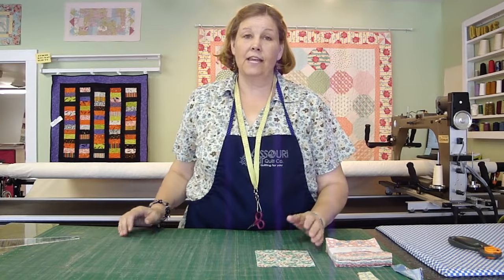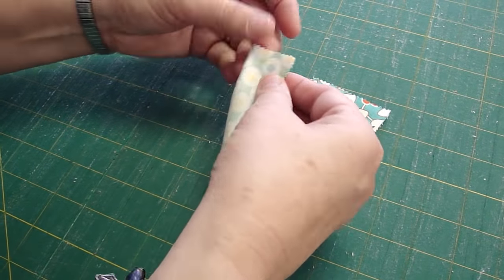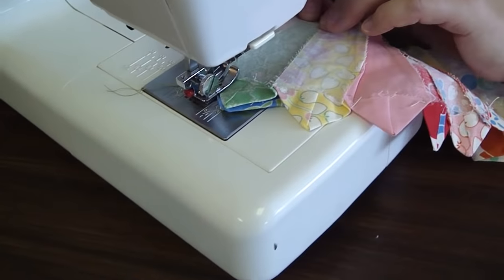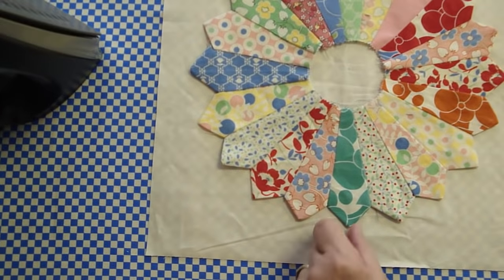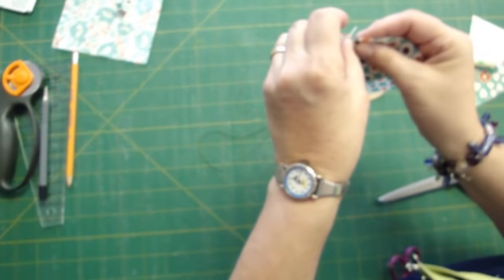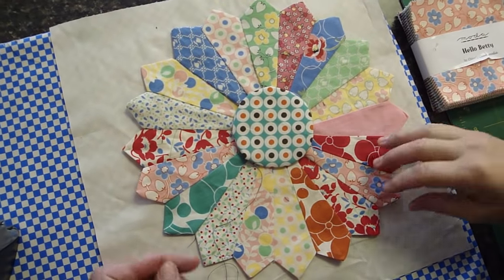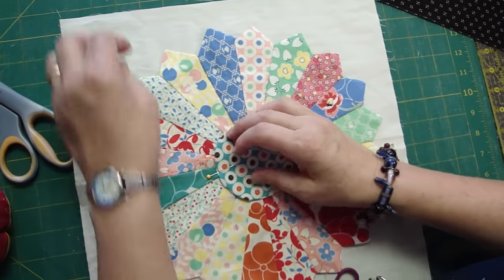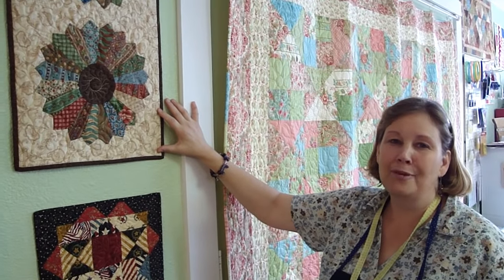Dresden Plate Tutorial - Quilting Made Easy!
Did you ever think you'd make a Dresden Plate quilt? Neither did Jenny Doan from Missouri Star, but with the right Dresden template, it's easy! Learn how to sew a Dresden Plate quilt block with this quick & easy tutorial.

Find everything you need to get started on quilting or take a look at our awesome deals every day